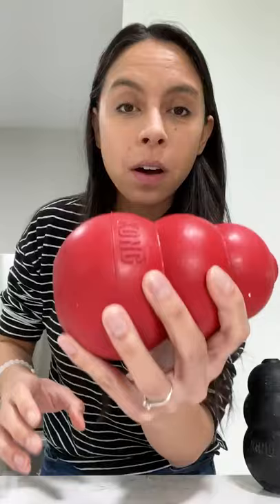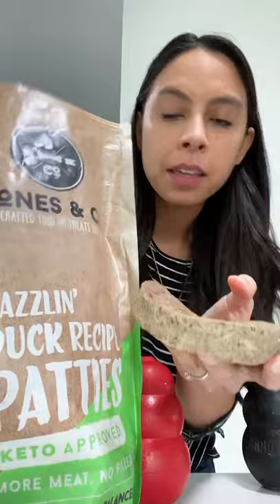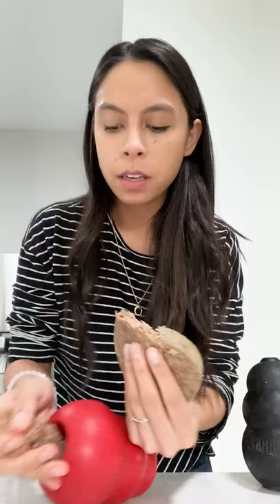Energetic Dog?!? WATCH THIS!!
Music Attributions:
music vine

*Please note, this channel is not intended for children under the age of 18. I am not a professional dog trainer or veterinarian. Any tips, product ideas, food, treats, suggestions or advice are simply my opinion only and what works for me. My content is not intended to replace your vet/trainer recommendations. Please always seek professional guidance before taking any action. Please foster, feed and train dogs at your own risk. I help with their marketing/social media!